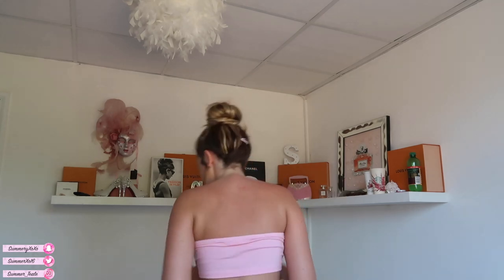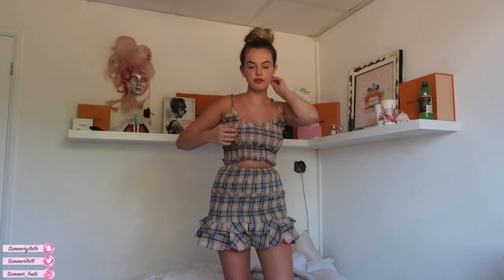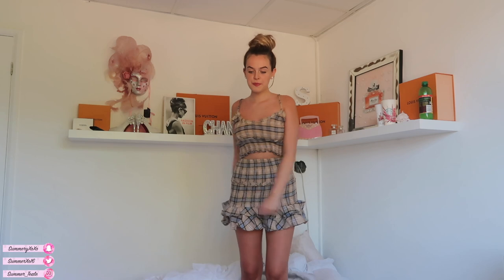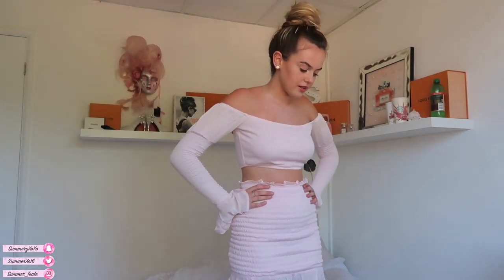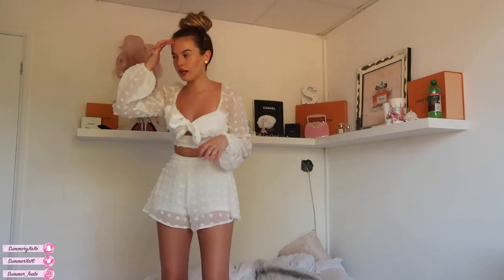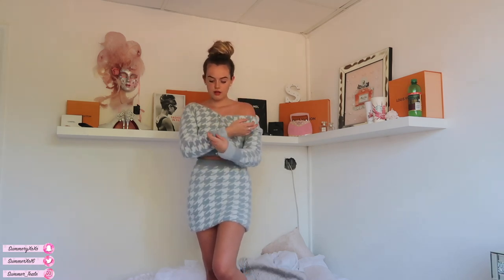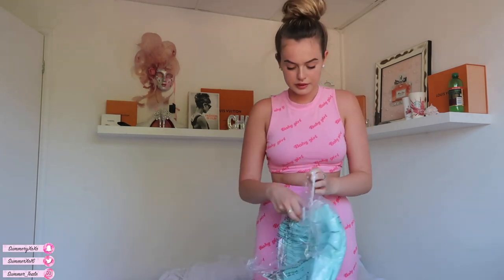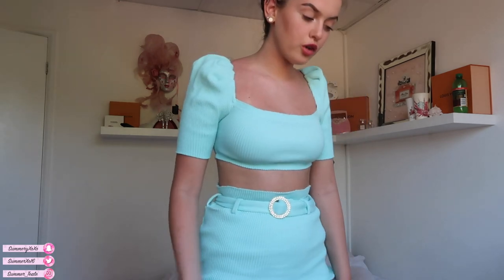FASHION NOVA SUMMER MATCHING SET TRY ON HAUL!!🔥❣️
Hope you enjoyed today’s video! I try to upload as much as I can but my channel is a bit of a mess but so am I! 🙃💗

IG - @summer_teale       SC - summeryxoxo

* Vlog channel: summer xo vlogs
* Depop: summermary1
* 21 buttons: summer_teale click the link to sign up and start earning money!